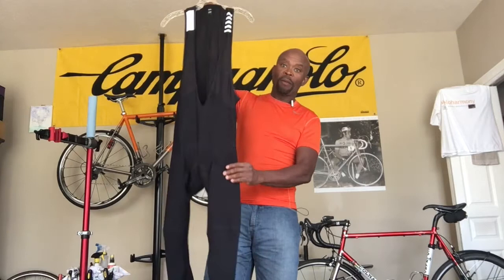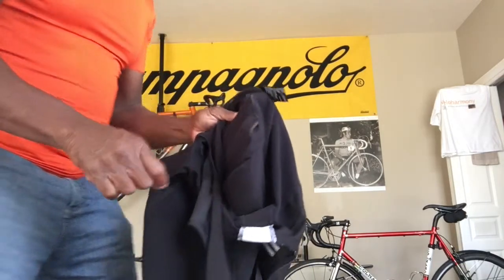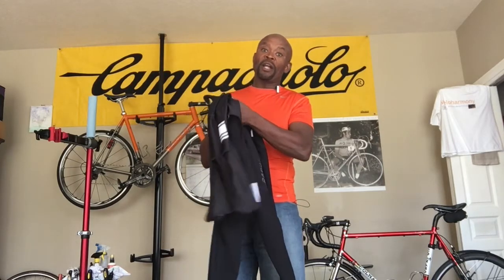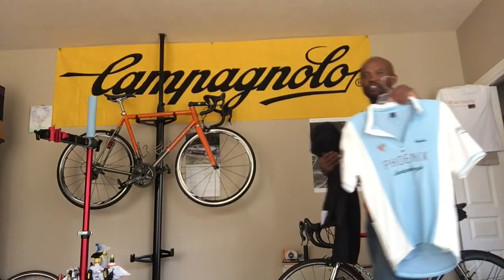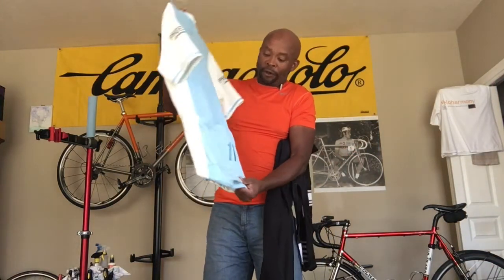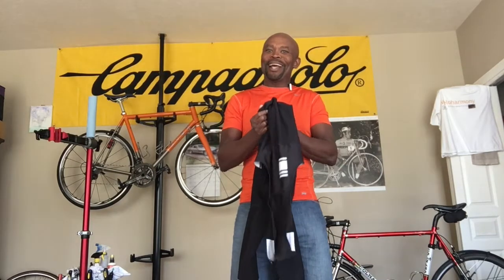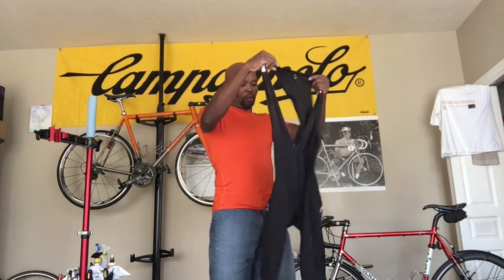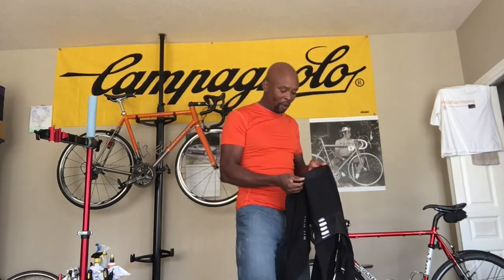Rapha's free garment Repair Service for Customers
Rapha.cc free garment repair service offered to all customers is explained in this video